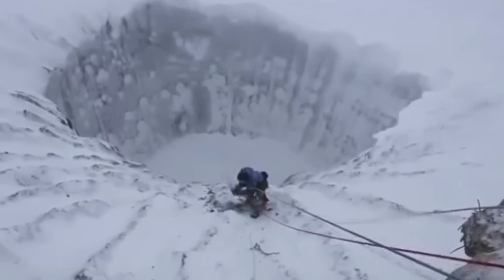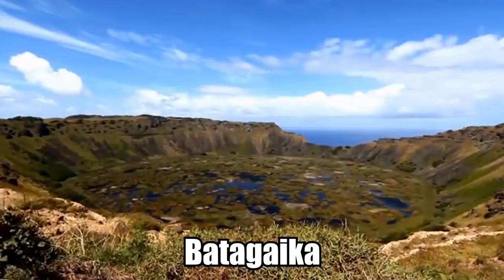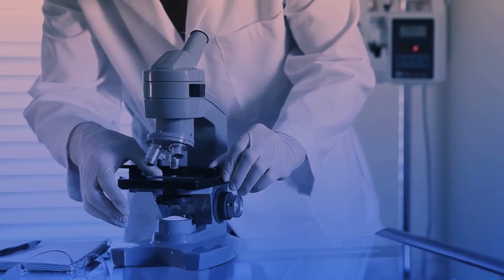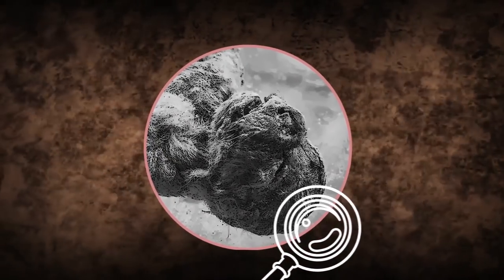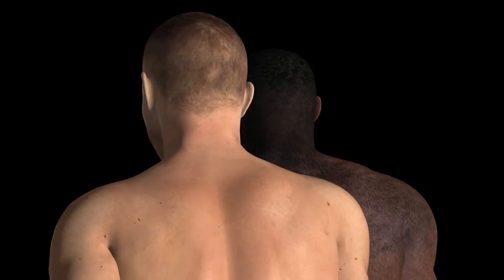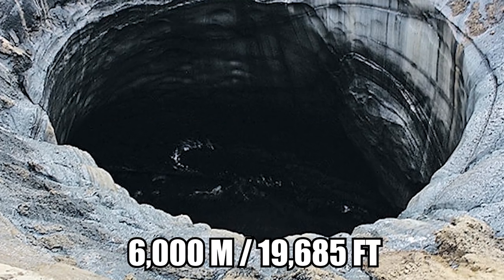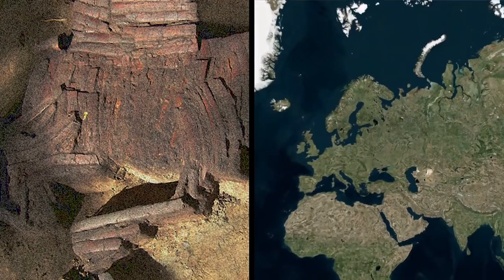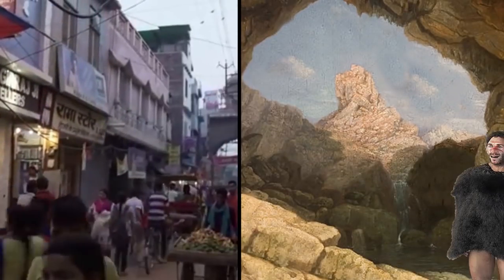11 Most Amazing Discoveries From Siberia!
From an ancient puppy that scientists want to bring back to life, to enormous craters that grow bigger every day, here are 11 amazing discoveries from Siberia.

11. Severed Wolf’s Head
In eastern Siberia, a group of locals who were looking for ivory from woolly mammoths found the remains of a wolf’s head on the banks of the Tirekhtyakh River in Yakutia. After bringing their discovery to the Academy of Sciences of the Republic of Sakha, the Director of the Mammoth Studies Department discovered that it was between 30,000 and 40,000 years old.

10. Doorway to the Underworld
It’s no secret that the ice is melting. Huge holes are appearing out of nowhere and now, it is making for some remarkable discoveries. One is the “Doorway to the Underworld”, a crater that is growing so rapidly that it’s uncovering long buried forests, animal carcasses, and up to 200,000 years of historical climate records.

8. A Virus
This one might probably be the scariest of them all. Imagine you are in the lab, investigating mysterious discoveries from Siberia under a microscope when someone is like “here, take a look at this strange organism that we found frozen in the ice”. Then you look at it and it turns out it’s a virus that could exterminate millions!

7. Frozen Cave-Lion Cub
An incredible discovery made in 2017 is that of a young cave lion cub. A local resident discovered the cub along the banks of the Tirekhtykh River, the same area as the wolf’s head. Researchers believe it could be anywhere from 20,000 to 50,000 years old but was just about 2 months old when it perished. They nicknamed him Spartak.

6. Missing Link Found In Ancient Bones
The discovery of ancient bones in the Altai Mountains could be a missing link that will help researchers understand the origins of humans. Dating back to no less than 50,000 years, the fragments of an early human skull and rib were found in the Strashnaya Cave. A tiny finger bone fragment was also found and is thought to date to at least 35,000 years ago.

5. Ancient Toys
Archaeologists may have come upon one of the oldest dolls in the world. Found in the Republic of Khakassia, a doll along with a carved dragon head were found in a grave of a small child dating back to the bronze age. People are now calling it the oldest toy collection in the world. It is a simple doll constructed from a piece of soapstone with eyes carved in the shape of almonds with thick eyebrows and high cheekbones that some say looks creepy!

4. Mystery Craters
When a giant crater was discovered in Siberia in July, speculation ran rampant. However, the discovery became even more curious when a number of other gaping holes were found in the Siberian wilderness. Separated by hundreds of kilometres, the craters were similar in appearance, only expanding the mystery, with scientists wondering what was causing the sinkholes.

3. Ancient Stone Bracelet
In modern times, diamonds might be a girl’s best friend but 40,000 years ago, stone bracelets were all the rage.
Unearthed in a Siberian cave in the Altai region of Siberia in 2008, the bracelet is intricately made with polished green stone and was probably made for an important member of society. It was found along with a finger bone and other artifacts including a ring made of marble.

2. Knight’s Bone Armor
In the Siberian city of Omsk, archaeologists discovered a suit of armor made entirely of bone that is thought to belong to an ancient Siberian knight. Believed to have been created almost a thousand years ago, the armor is made up of different plates comprised of small fragments of bone that have been joined together. What kind of bone we’re not quite sure yet but the guesses are deer, elk or horse.

1. Neanderthal Hybrid
One particular cave in Siberia has a long history of remarkable discoveries. From the 41,000 year old pinky bone whose DNA didn’t match humans or Neanderthals to the three teeth that turned up in the cave, scientists continue to be stunned by the discoveries in this location. A new discovery made in 2018 shows that the Denisovans link the distant past to the present.